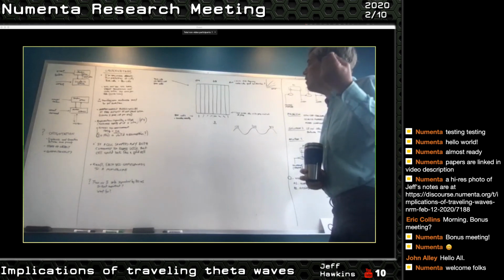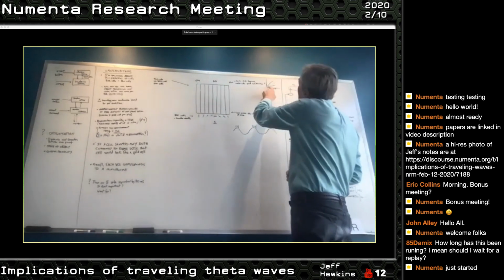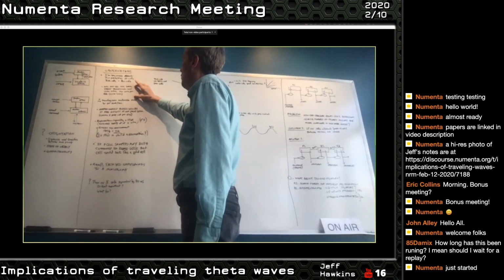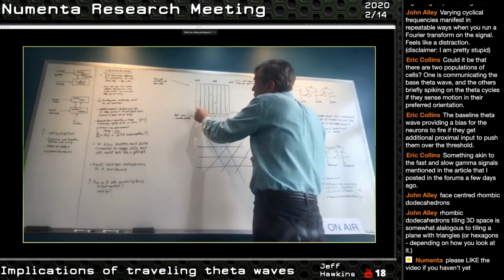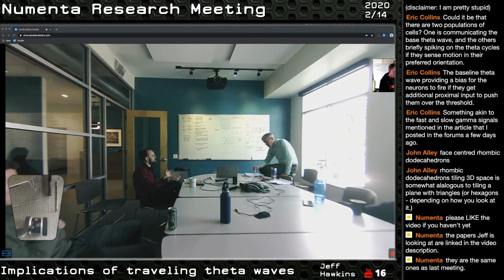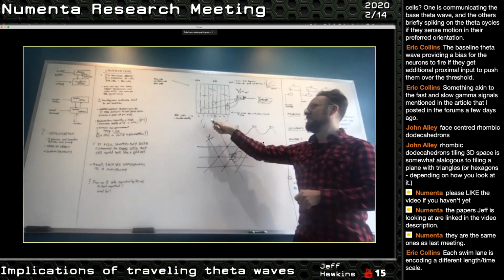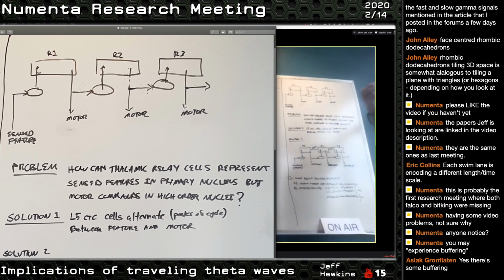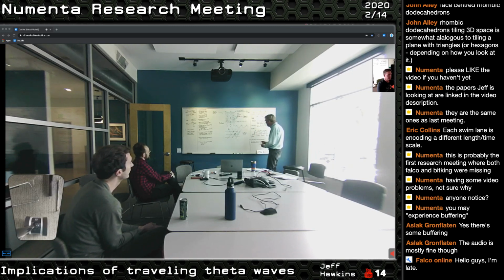Implications of Traveling Waves (NRM - Feb 12, 2020)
Continuing conversation about traveling waves (see NRM from Feb 12).